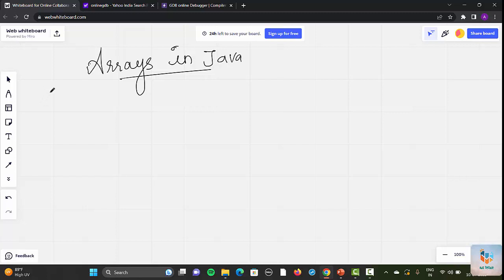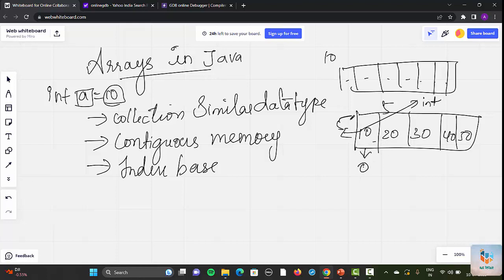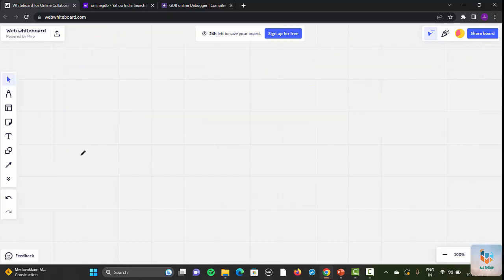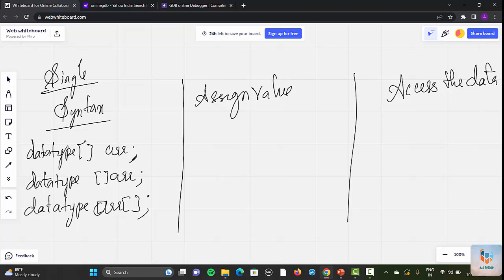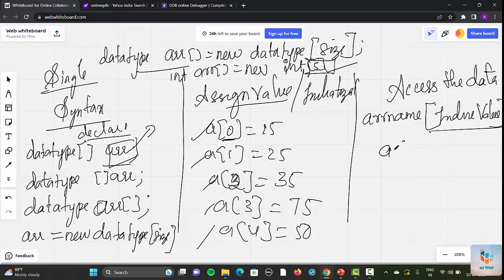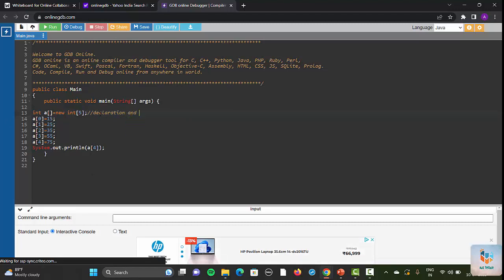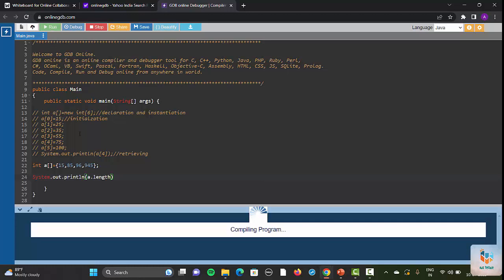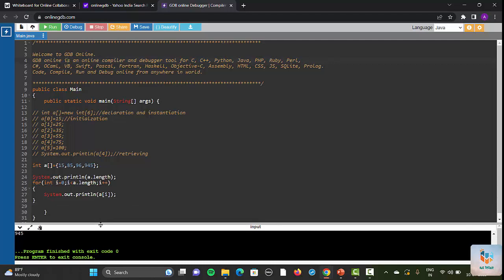Single Dimensional Array in Java/Java For Beginners/Arrays in Java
Java tutorial for beginners - Learn Java in easy way.
Detailed description of Single Dimensional Array  is given in video
Watch and enhance your skill.